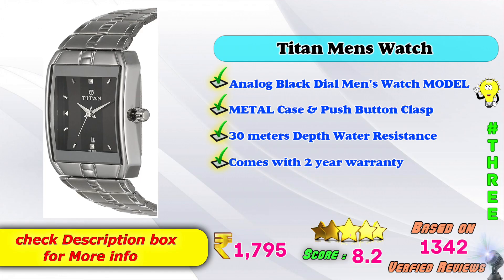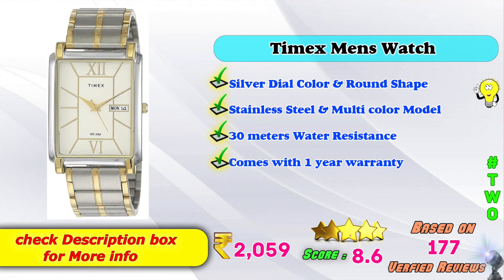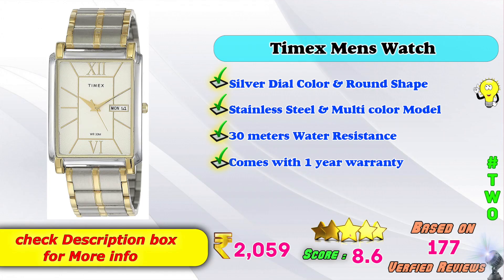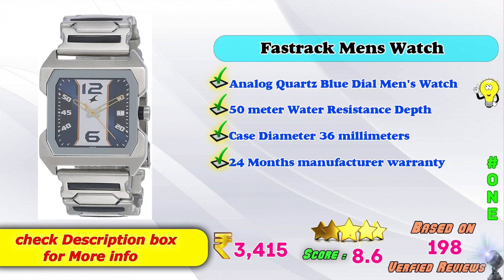✅ Top 6 Best Square Watch In India 2023 With Price |Stainless Steel Mens Watch Review & Comparison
Here is the list of Best Latest  Silver Dial Men's Watch Models in India with Price. Find below the product links.
Amazon
✅ 1. Fastrack Mens Watch
✅ 2. Timex Mens Watch
✅ 3. Titan Mens Watch
✅ 4. Sonata Mens Watch
✅ 5. CALYPTO Mens Watch
✅ 6. AUREX Mens Watch
We picked the Top Latest Best Mens Square Dial Watches brands for you. If you wish to buy them online at Amazon then you will get the best price.
How to choose Best Stainless Steel Square Dial Watch ?